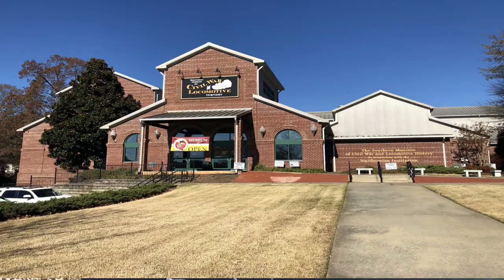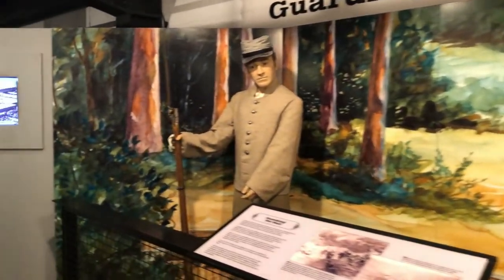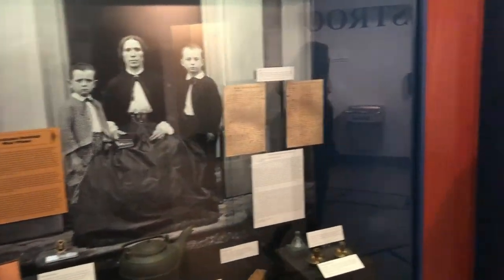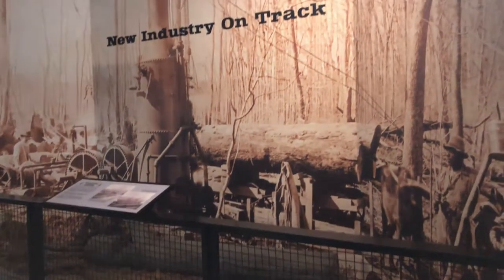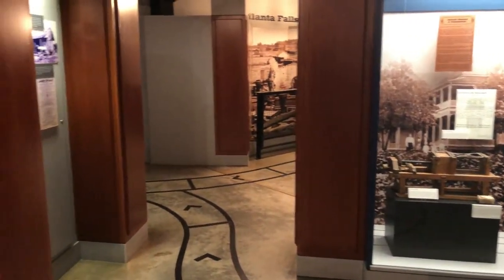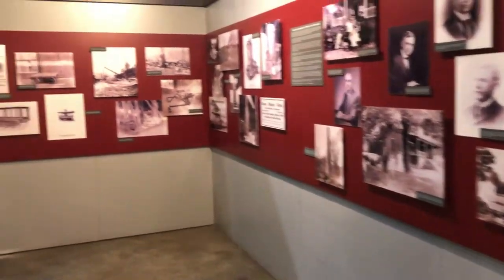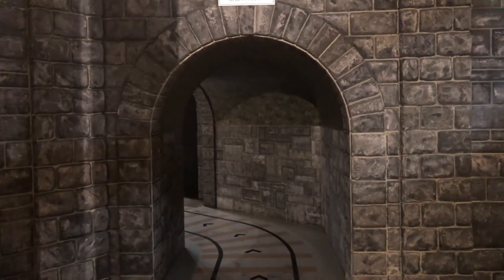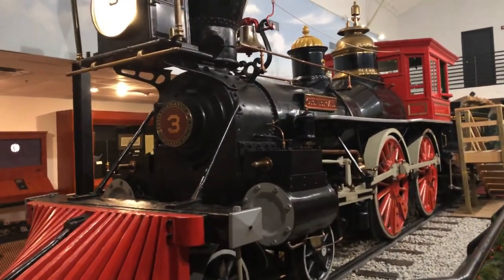The General Steam Train the Great Locomotive Case American Civil War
The General Steam Train from the Great Locomotive Case during the time of the  American Civil War.   The Train is today located at The Southern Museum of Civil War & Locomotive History in Kennesaw Georgia.

Thanks for joining us! We love connecting with you.